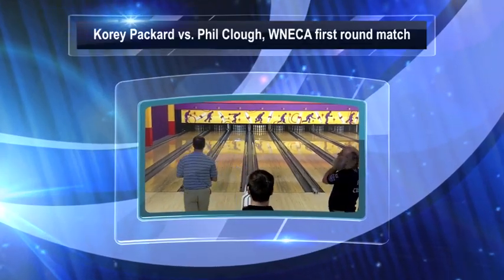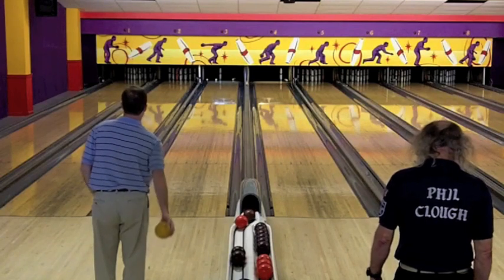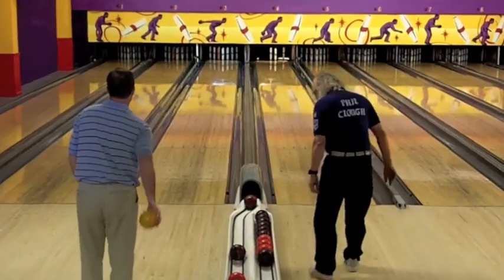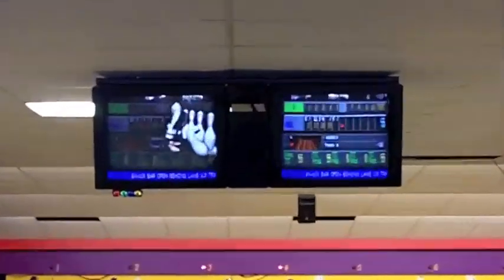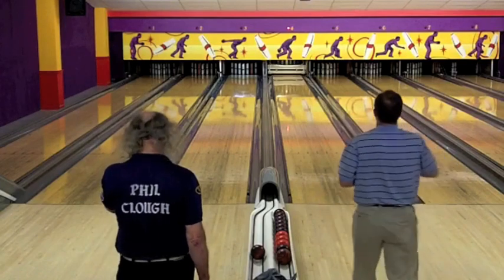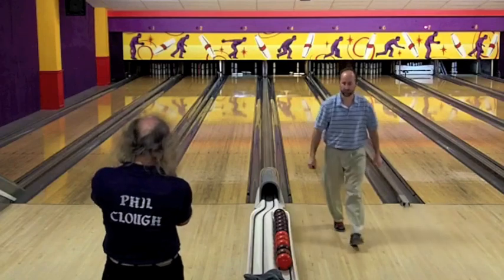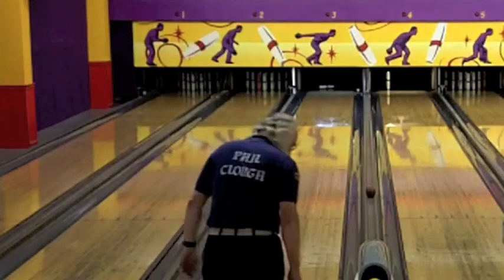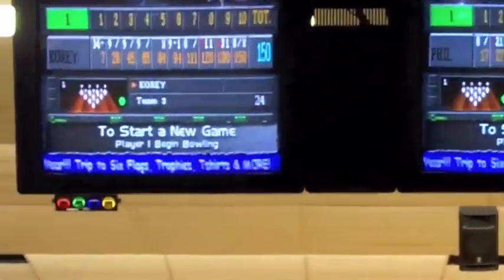WNECA Bogey Lanes, first-round match: Packard vs. Clough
Korey Packard takes on Phil Clough in the first round of the stepladder at the Western New England Candlepin Association pro tour event at Bogey Lanes, E. Brookfield, Mass., 2/6/11.